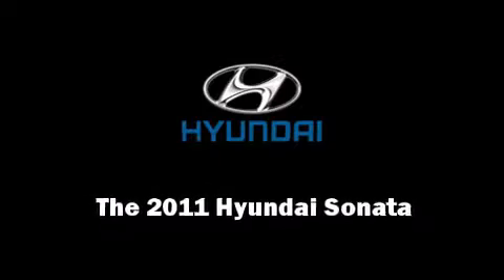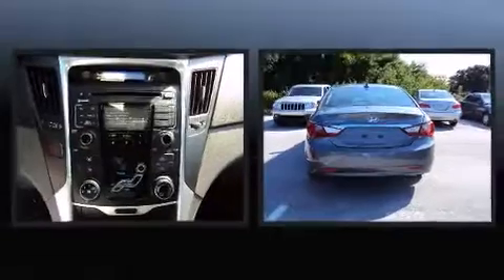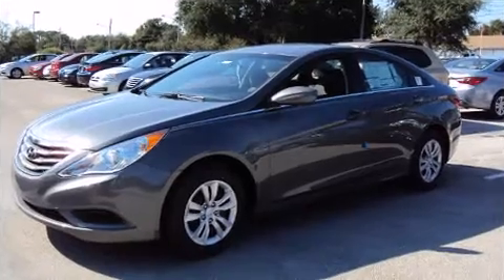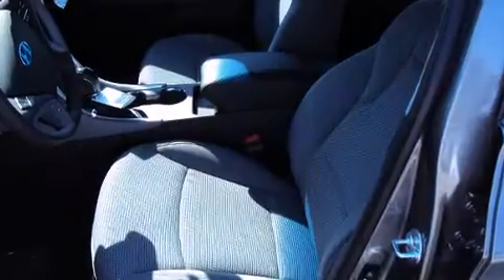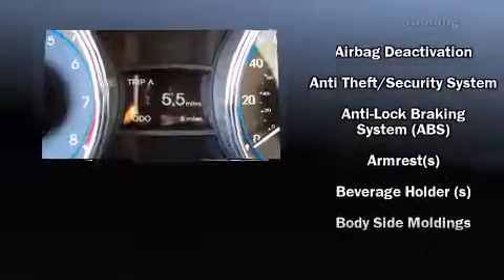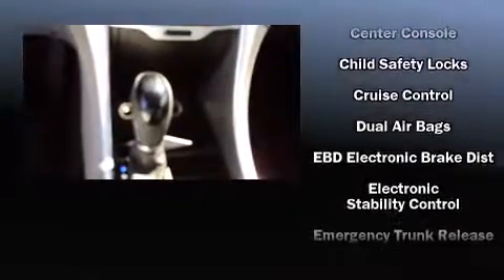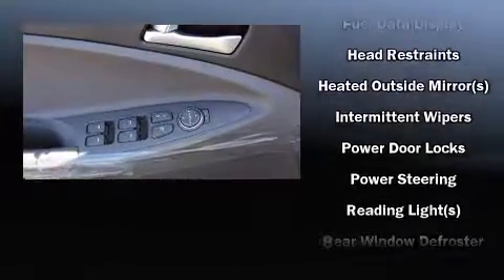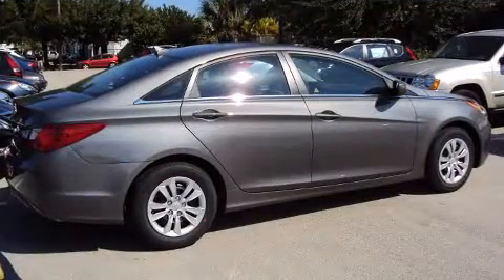2011 Hyundai Sonata GLS Sedan in Melbourne, FL 32901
Coastal Hyundai
915 New Haven Ave. W.

Experience driving perfection in the 2011 Hyundai Sonata. This 4 door, 5 passenger sedan offers the latest in technological innovation and style. All models are equipped with the revolutionary Gasoline Direct Injection technology, providing fuel efficiency without sacrificing performance. A wealth of standard features means that you no longer have to sacrifice. Such as remote keyless entry, 1-touch window functionality, speed sensitive wipers, front bucket seats, tilt and telescoping steering wheel, heated door mirrors, an overhead console, and air conditioning. Hyundai ensures the safety and security of its passengers with equipment such as: head curtain airbags, front SIDE impact airbags, traction control, brake assist, Anti-whiplash front head restraints, and 4 wheel disc brakes with ABS. Electronic stability control ensures solid grip atop the road surface, no matter how challenging the driving conditions. We pride ourselves in the quality that we offer on all of our vehicles. Stop by our dealership or give us a call for more information.